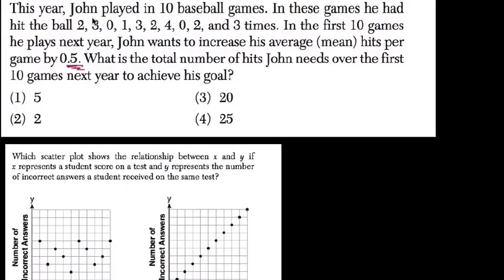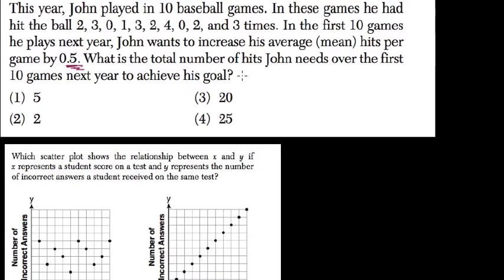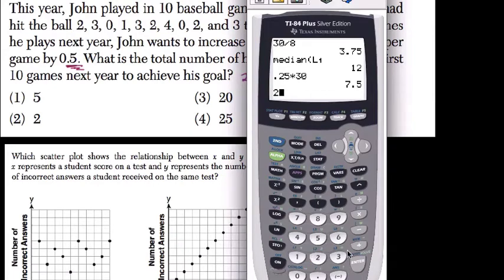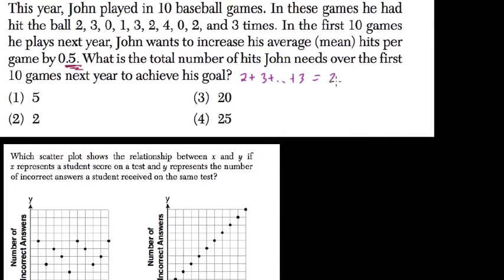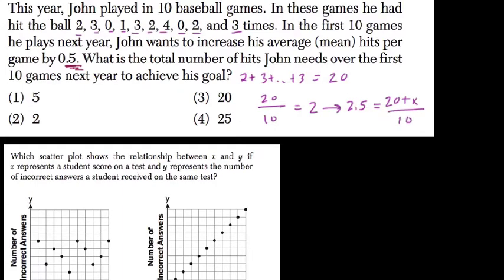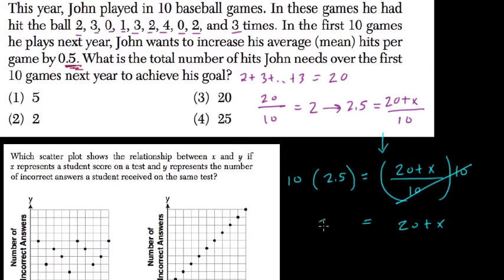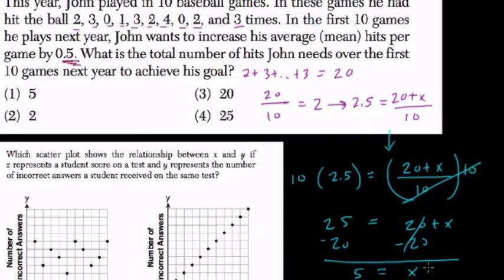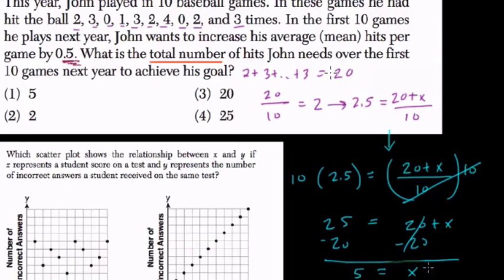Central Tendency 6 Algebra Regents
A typical algebra problem mixing averaging and algebra